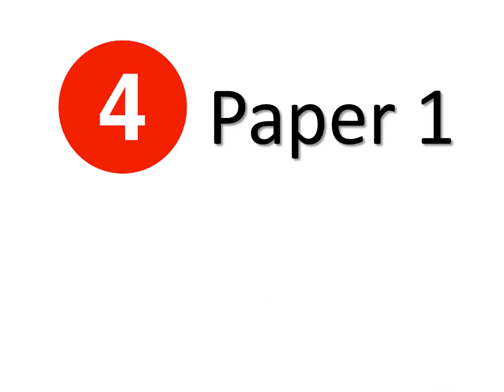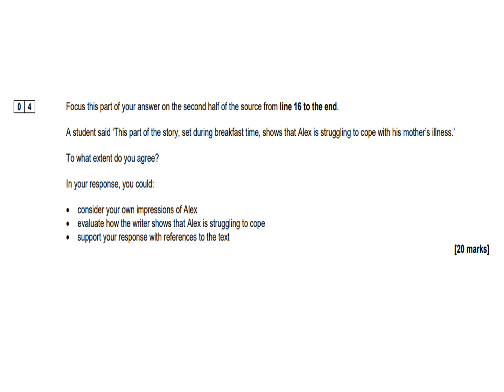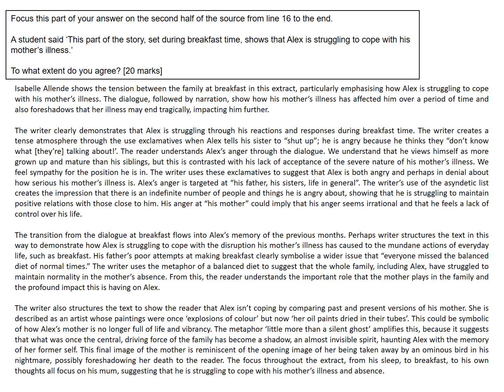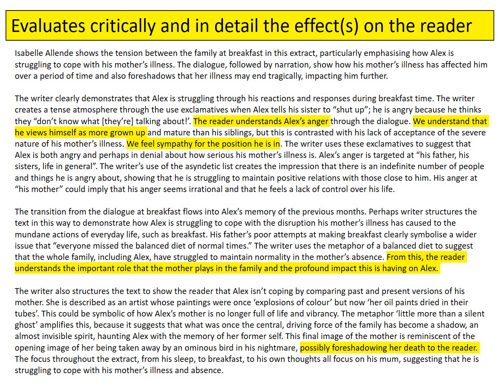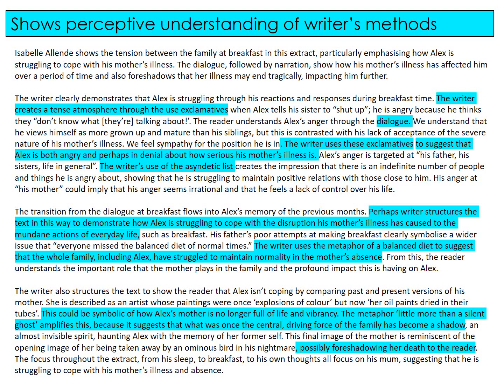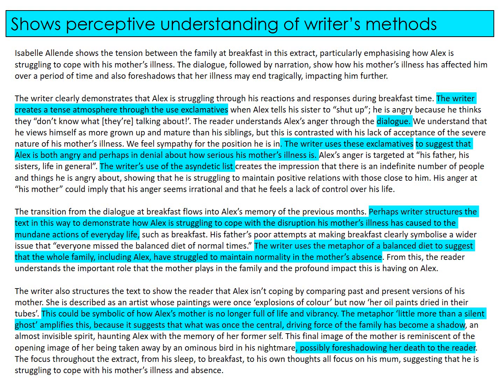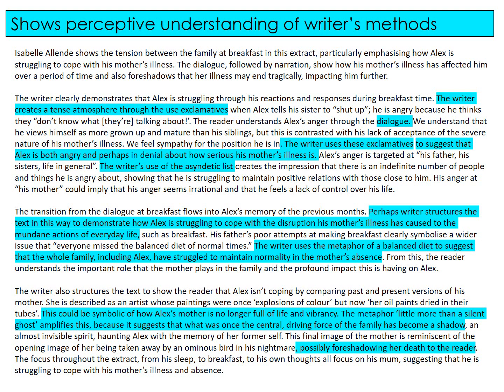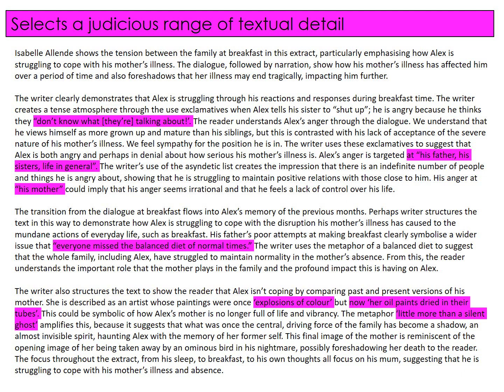Qu 4 Paper 1 20/20 model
Full marks model explained and annotated using the mark scheme!

Follow links below Mark scheme, Question Paper and Insert that the model is made from: